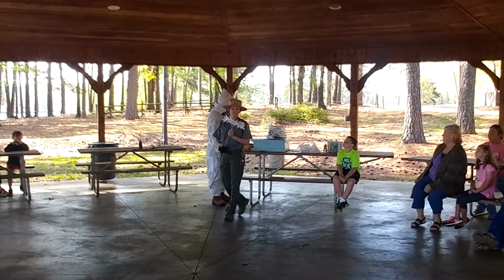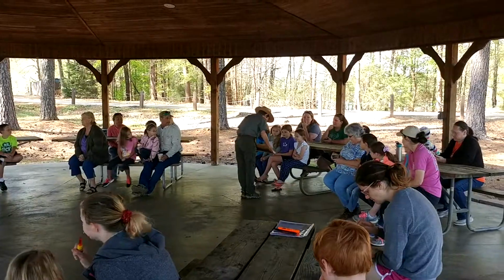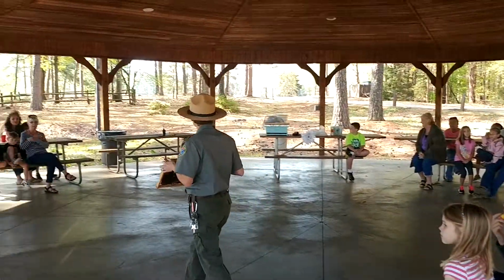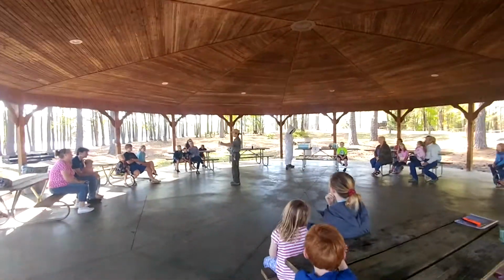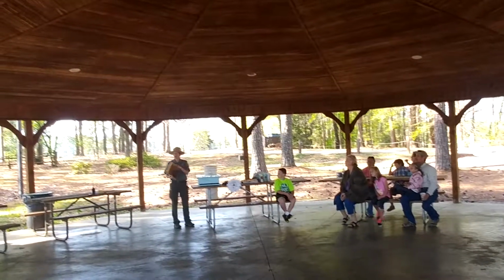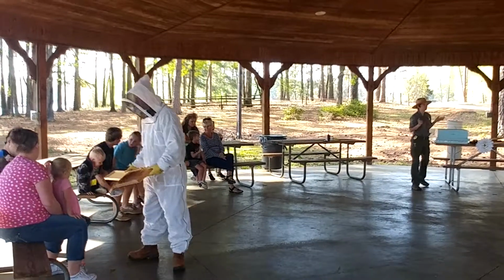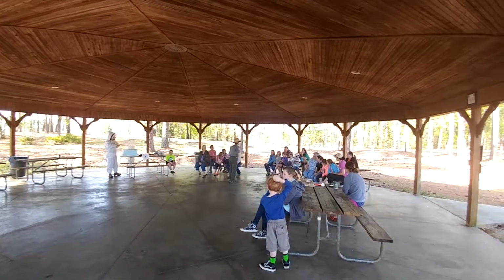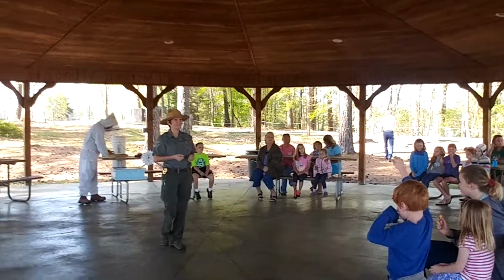Environmental Interpretation Project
"All About That Buzz"

Join Ranger Liz for a fun, informative talk about honey bees and other pollinators.